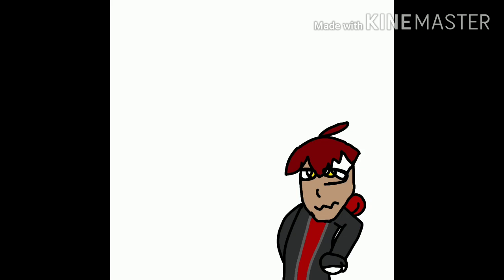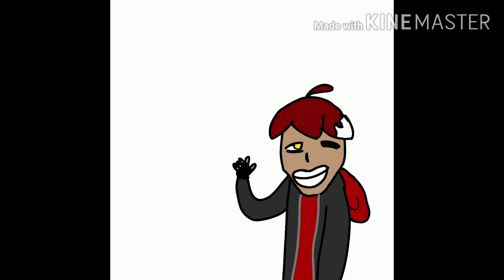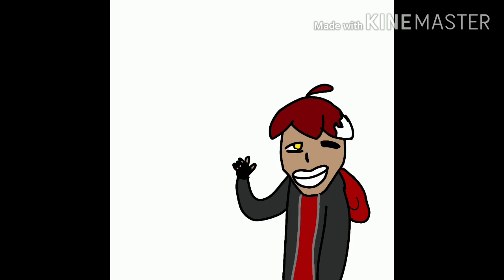Rating mortal kombat 10 on the xbox one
Ok, well, its here, hope you enjoy it.